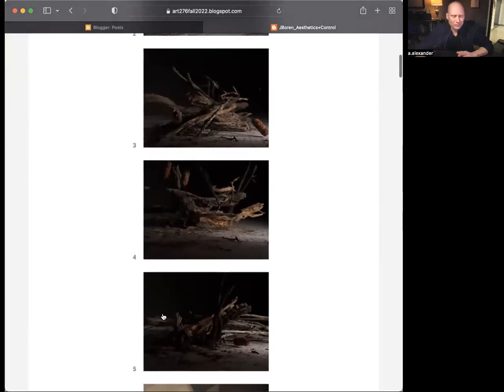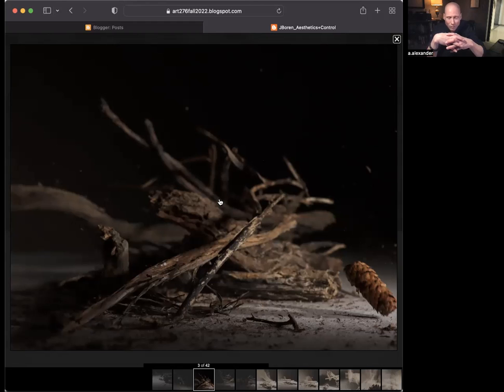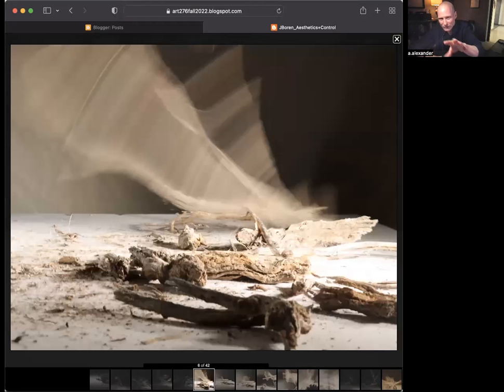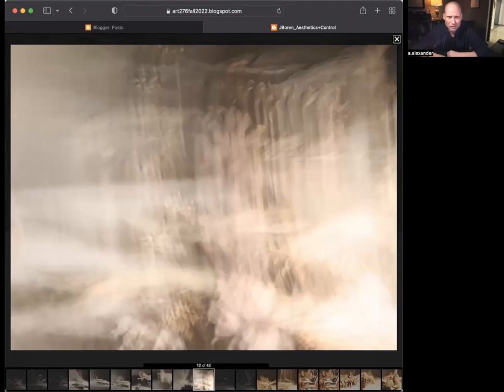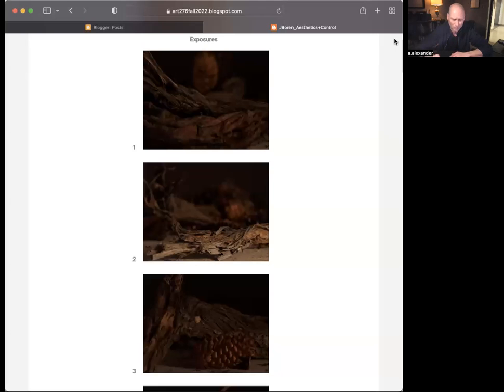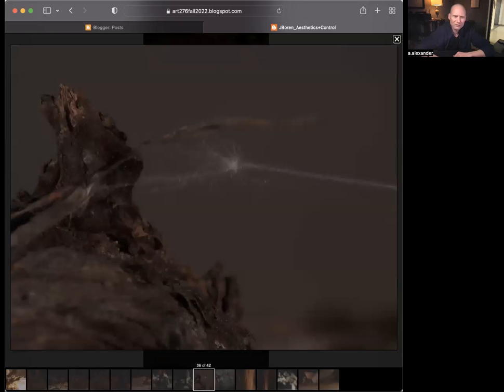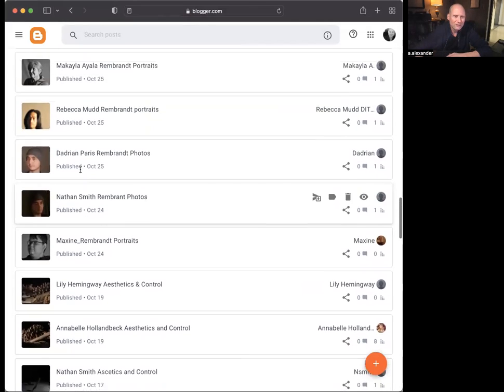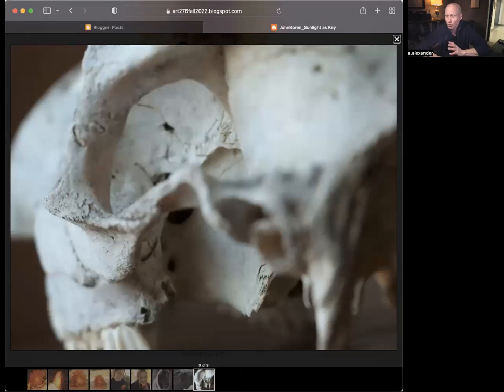jboren A&E sunaskey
feedback from Alexander on Aesthetics & Control + Sun as Key